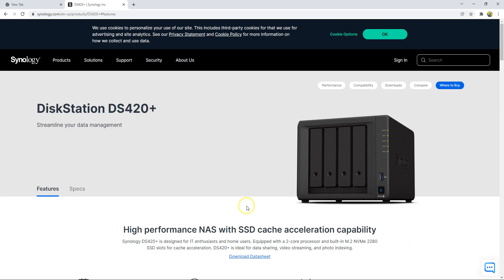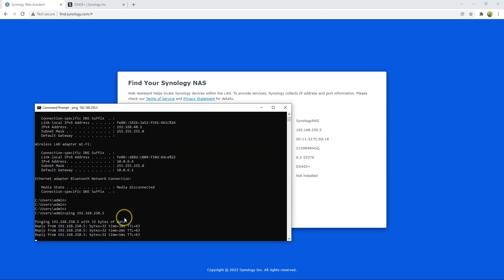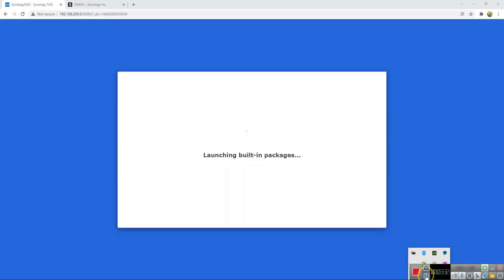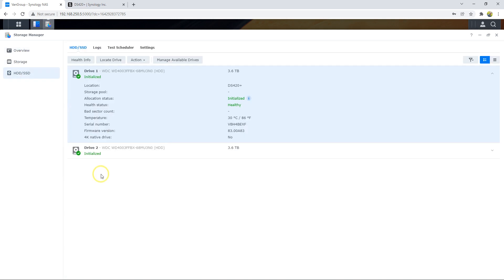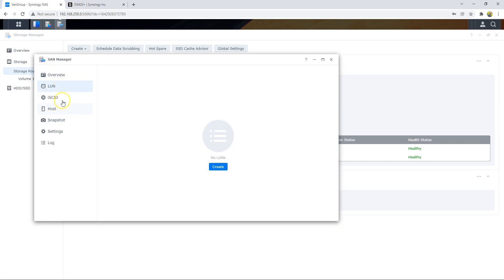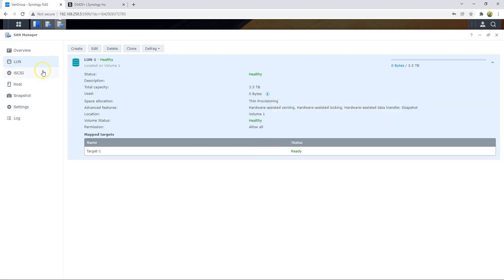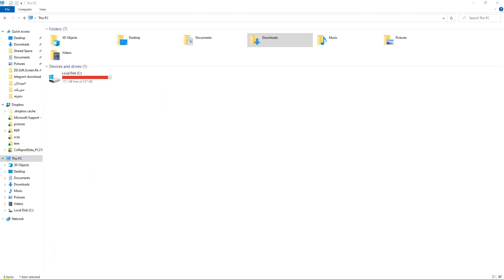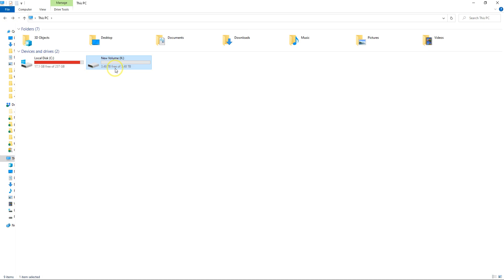How To setup the Synology DS420+ with Raid 1